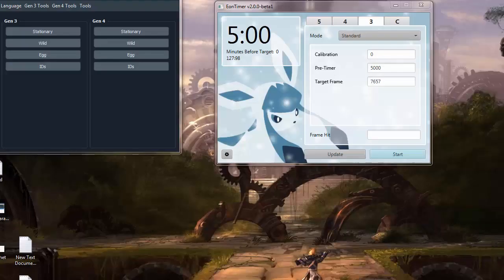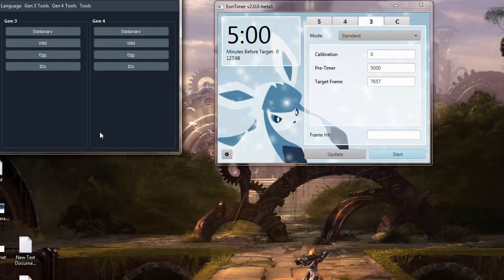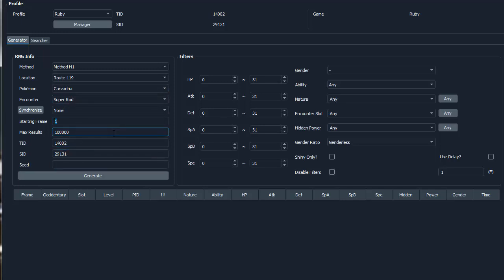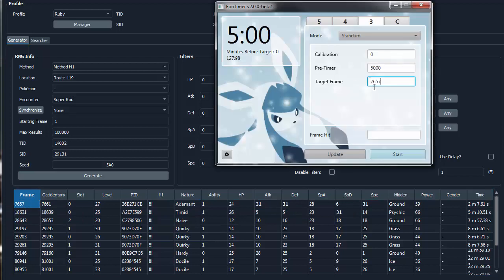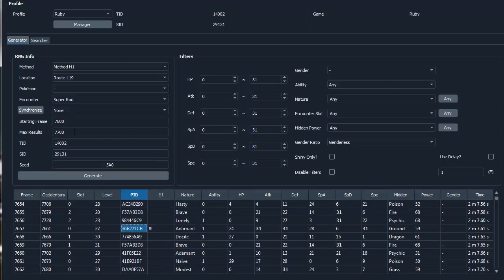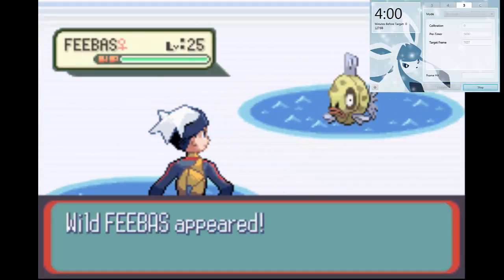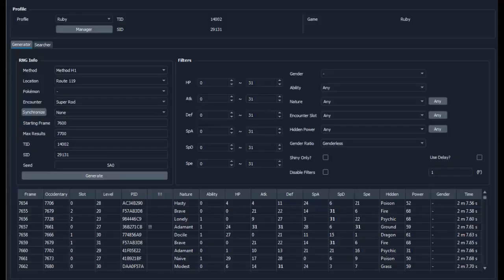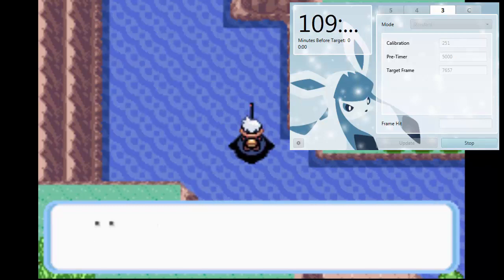SHINY FEEBAS GUARANTEED IN POKEMON RUBY, SAPPHIRE, AND EMERALD